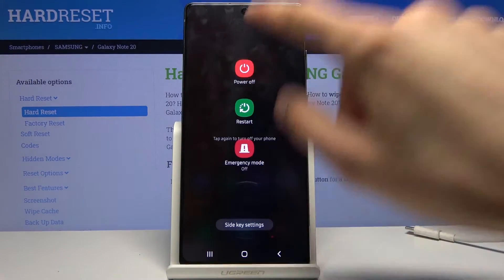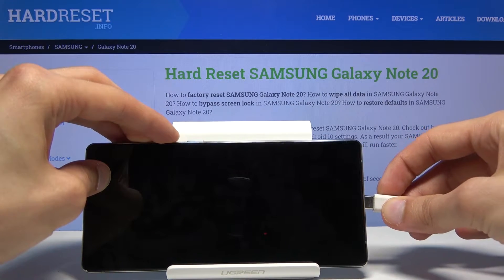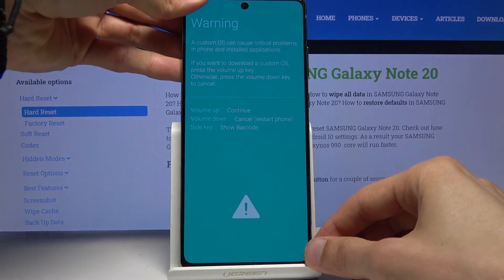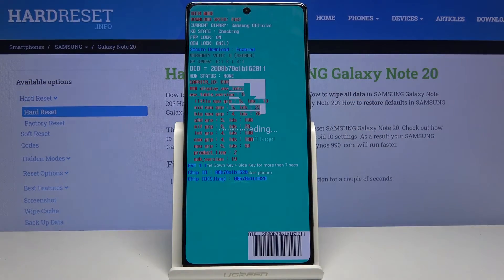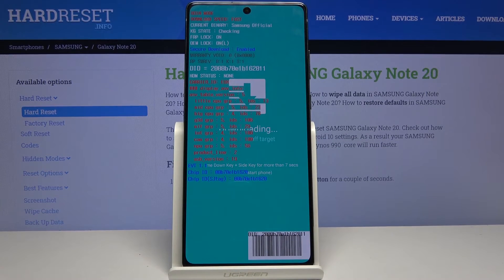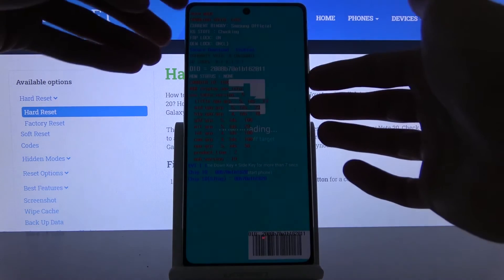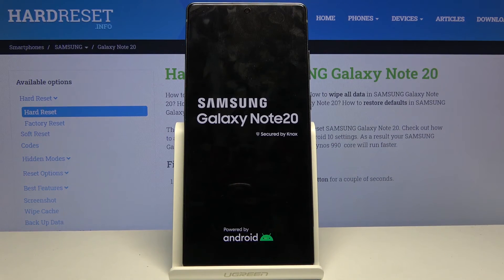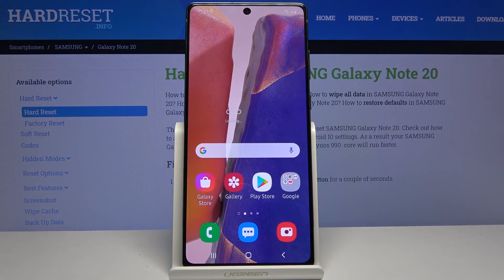How to Enter Download Mode in SAMSUNG Galaxy Note 20 – Boot Download Mode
Learn more info about SAMSUNG Galaxy Note 20:
Would you like to find out how to enter download mode in your SAMSUNG Galaxy Note 20? Here we are coming with above video in which we’ll show you all steps which are required to enter the download mode. You’ll be able to check FRP or easily update the system if you wish. Follow all shown steps and successfully enter download mode in your SAMSUNG device.